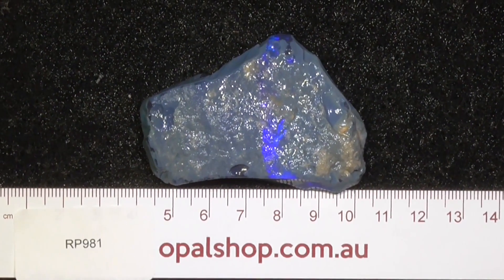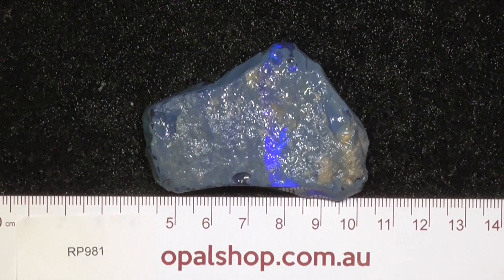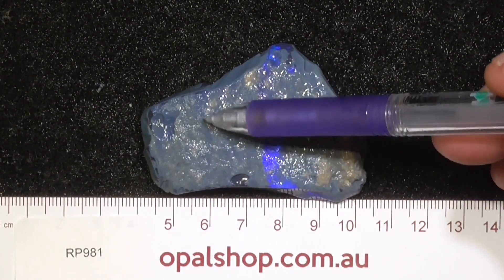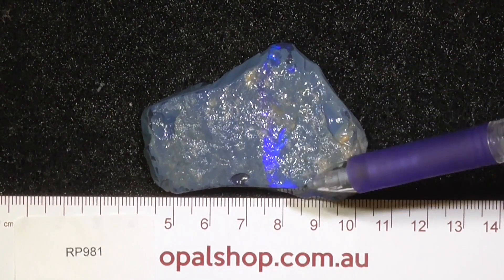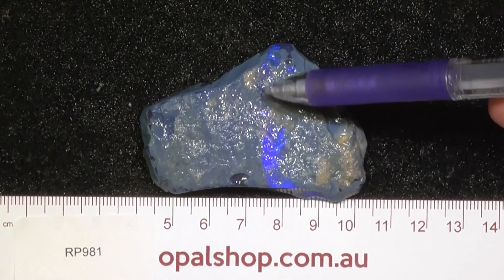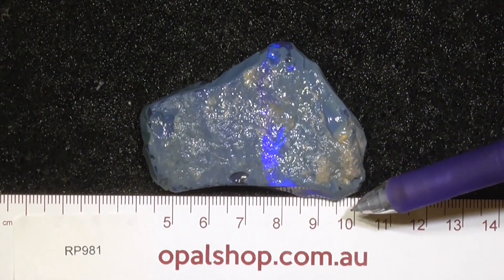Extra Large, Extra bright piece of seam opal from Lightning Ridge Australia Rp981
Extra large and Extra bright larger piec of seam opal from Lightning Ridge, Australia. Unfortunately the larger pieces come at a premium. Straight from Lightning Ridge Australia and the opalshop.com.au